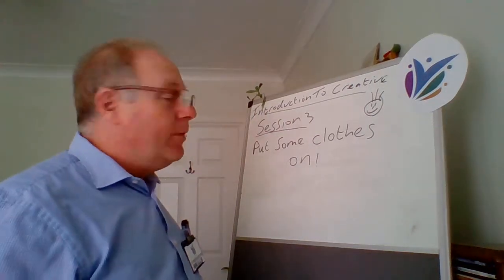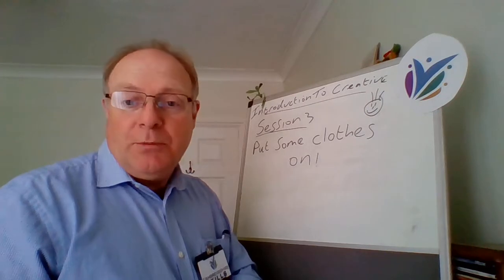Session 3 Plant research and selection and recording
this tutorial highlights the importance of good research and the correct recording and displaying of your information